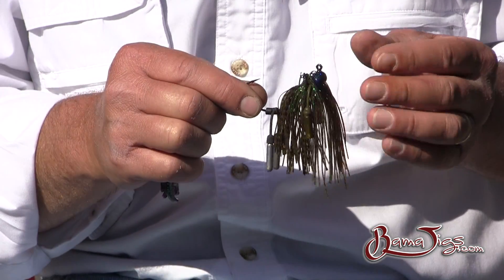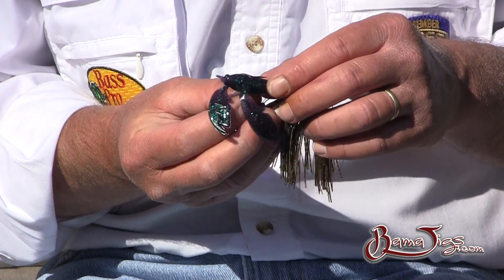TheTackleTrap presents The Jake's Craw.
The Jake's Craw is a cutting edge design that eliminates the need for a weed guard yet it's still 100% weedless. A patented rear weight system allows it to fall flatter and slower than any other Jig on the market. Check them  out at  TheTackleTrap.com